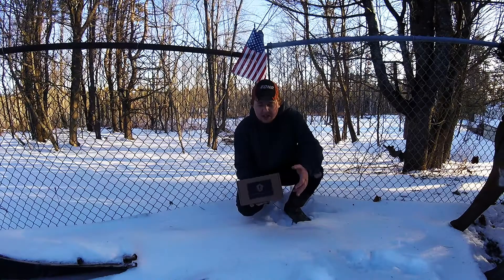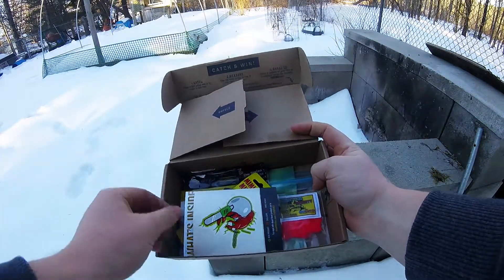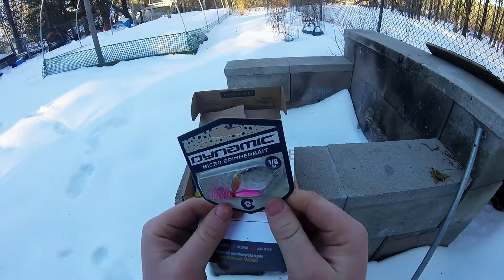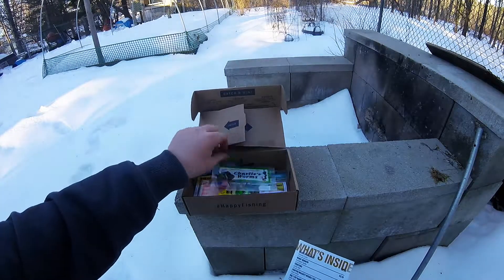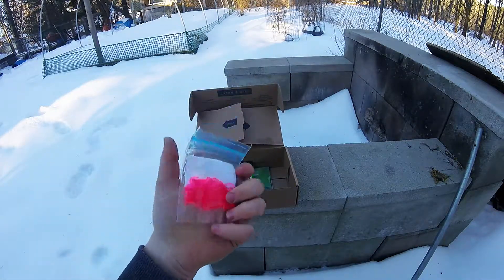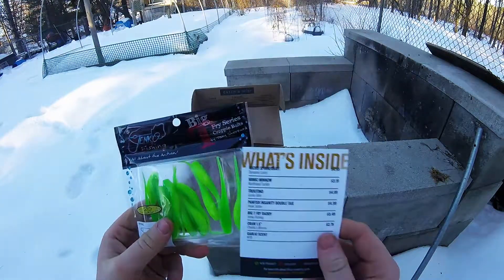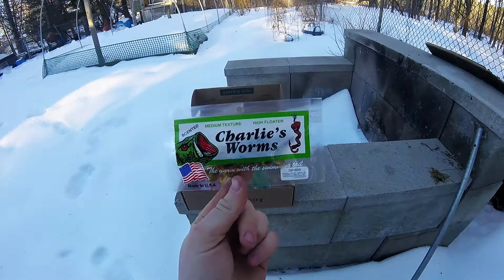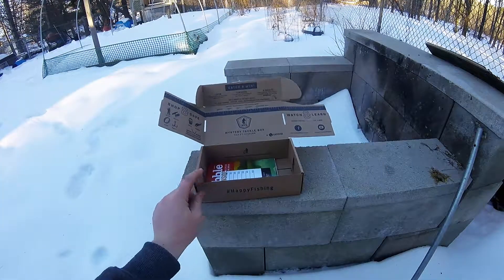january panfish mtb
first look at the January panfish mtb box for 2018